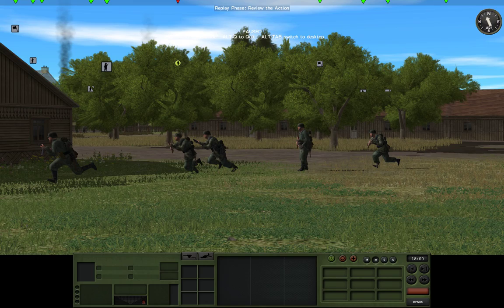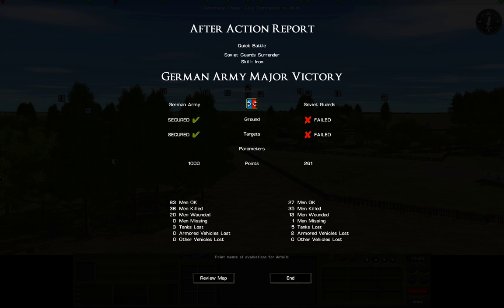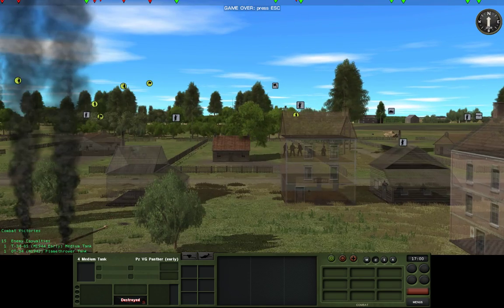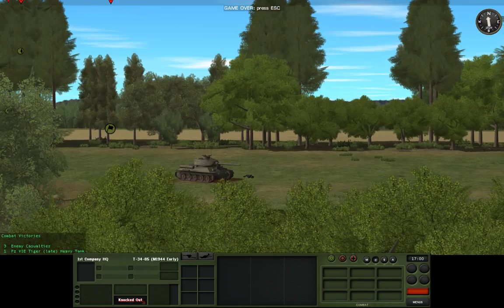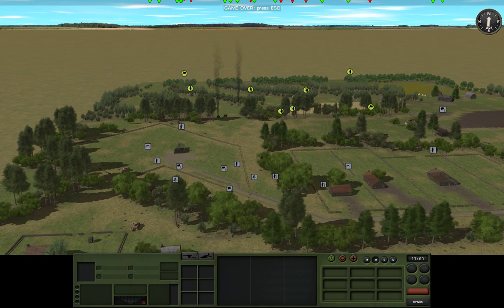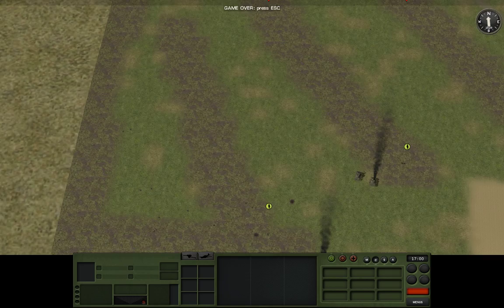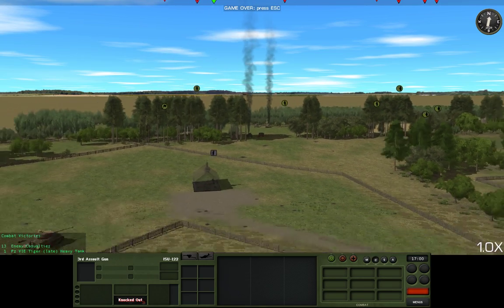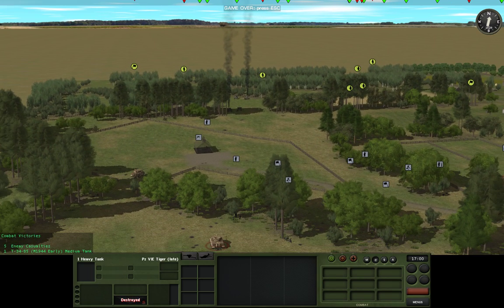CM: Red Thunder PBEM AAR | Panzer Vor! | T-18 - circumlocutory wrap up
A game of Combat Mission: Red Thunder. Everything is pretty standard: medium-sized battle, village in the middle, good weather conditions, meeting engagement. Except for the first time I am given the Germans to command. The game quickly turns into a huge tank duel, but I get Panthers and Tigers and Panzerschrecks! So what could go wrong… right?